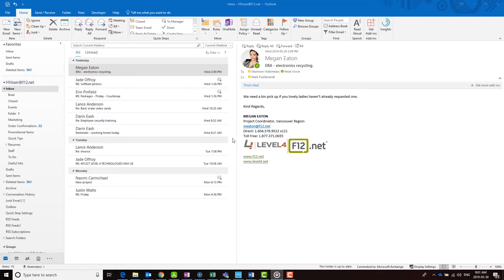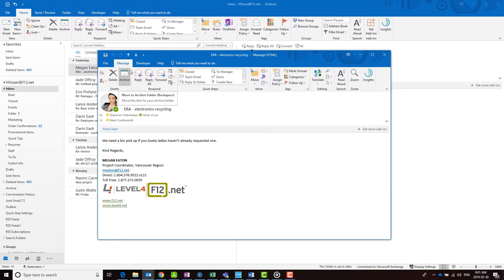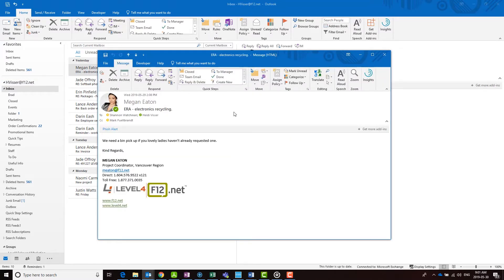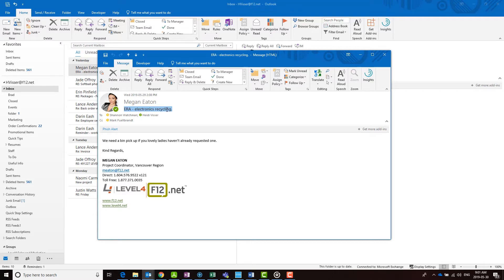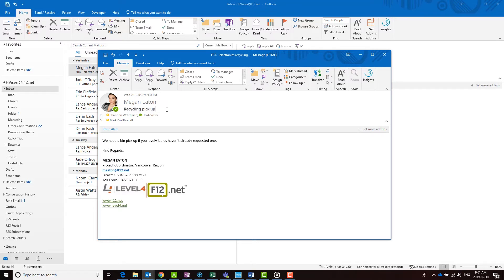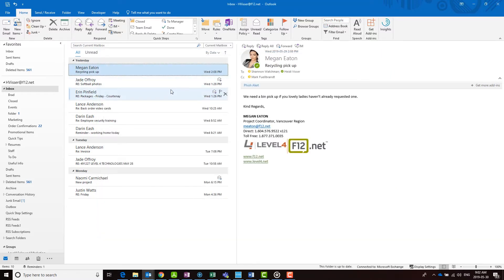Quick Tip: Renaming Emails in your Inbox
Email conversations are fluid and sometimes the subject line of an email is no longer relevant to what is being discussed. If that’s the case emails can be renamed, making it easier to find conversations.

1. Double click on the email you would like to change to open it
2. Click anywhere on the subject line and hit Control + A to select the entire subject line
3. You can now type your new subject
4. Click the save icon in the top left corner of the message window
5. Close the message
6. Any replies in this conversation will have the new subject line